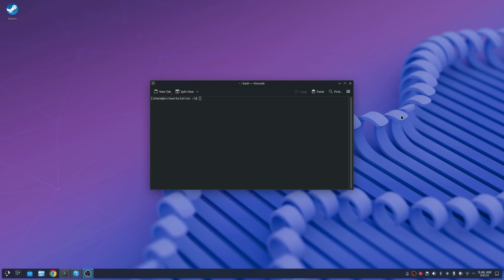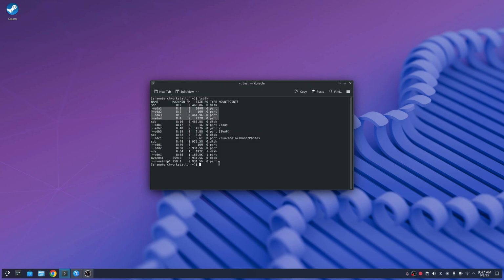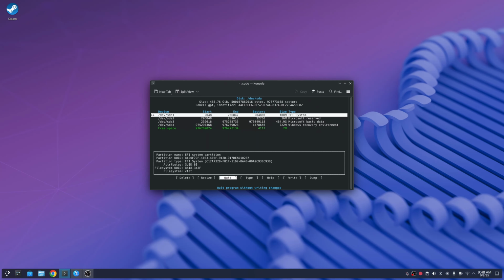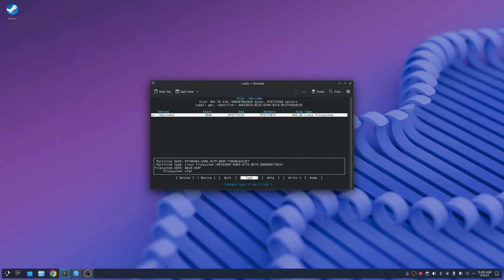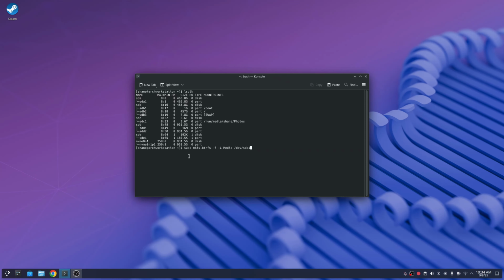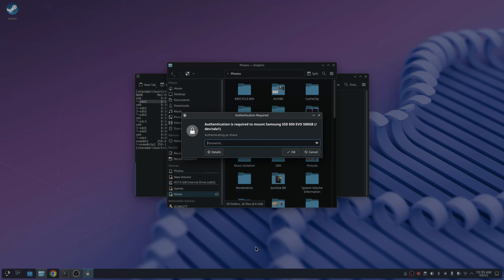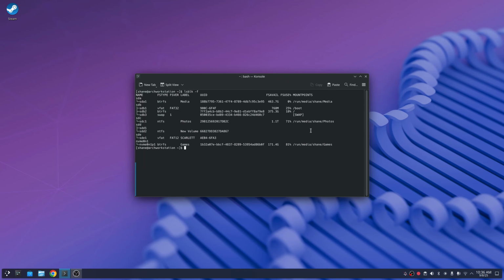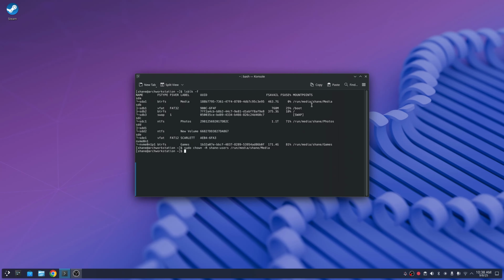Useful commands for creating and managing file systems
In this video I repurpose an ssd for storage use on linux.

Commands Used
lsblk -f  This is for listing drives in system and partitions and file system type.
sudo cfdisk /dev/sda  This is used for changing partitions on SATA SSD
sudo mkfs.btrfs -f -L NameDrive /dev/sda1  Used to format partition on drive
sudo chown -R username:users /path/to/mounted/drive